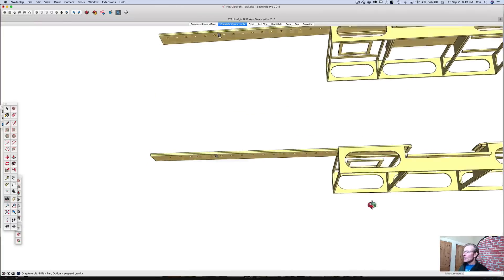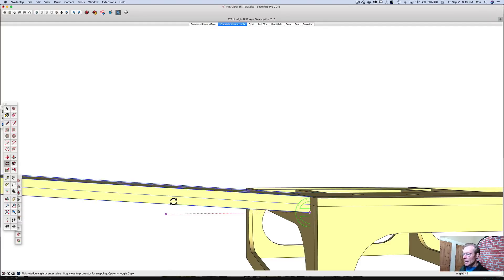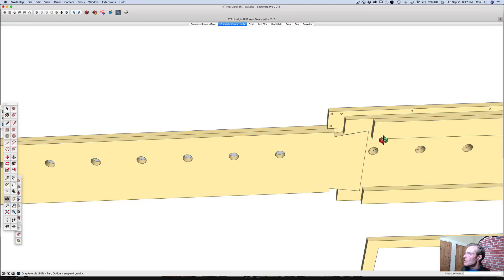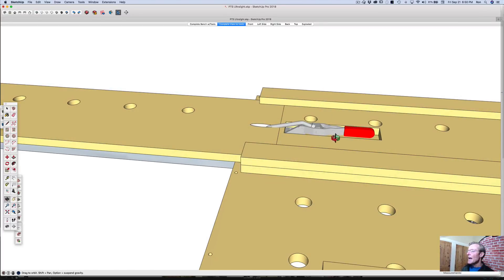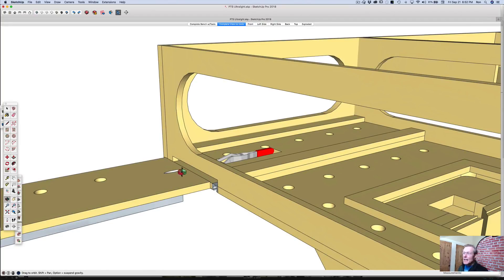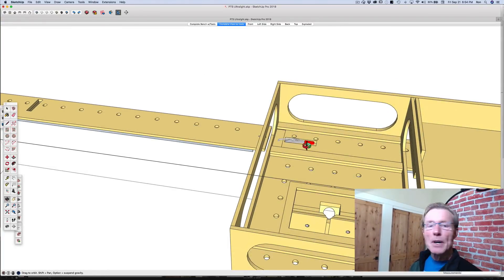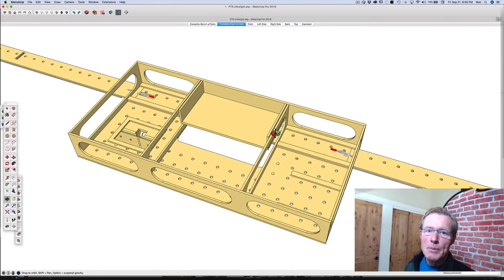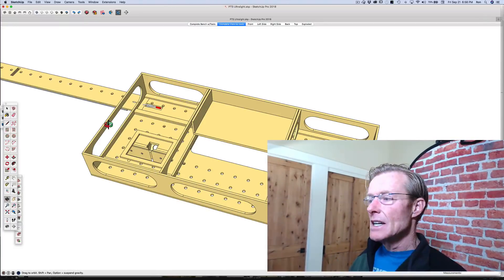3 PTSU Clamp options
SketchUp to the rescue. I am working on 3 different clamping options for the PTSU miter extension. This is a long winded detailed look at them and the process. If you aren't using SketchUp, you should.